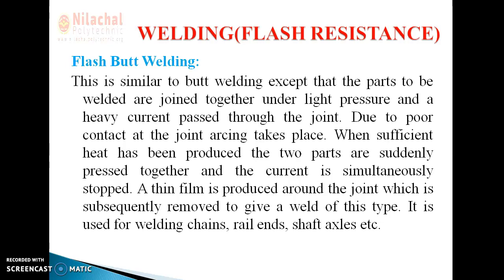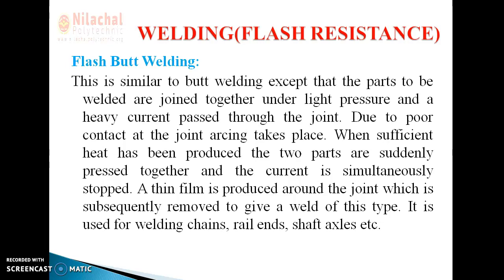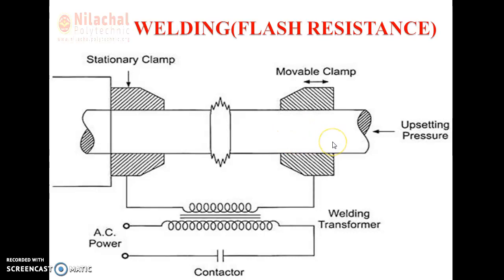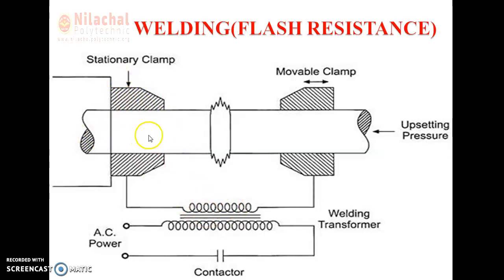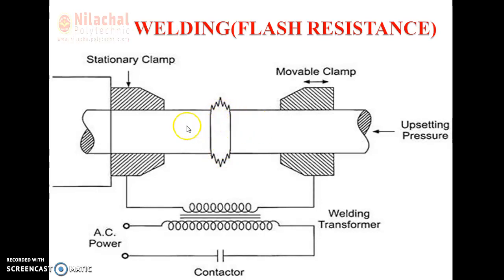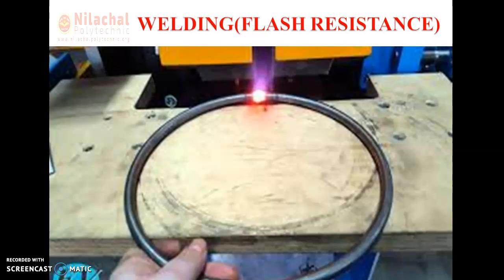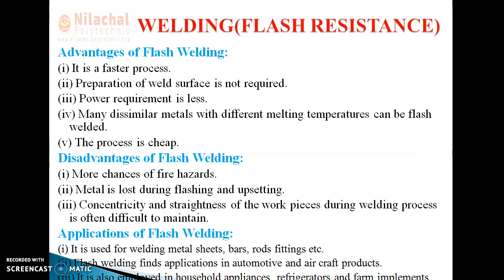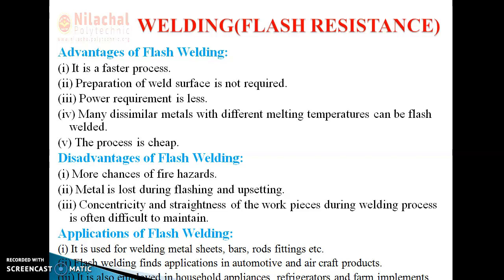3RD SEMESTER MECHANICAL ENGINEERING PRODUCTION TECHNOLOGY WELDING PART-15